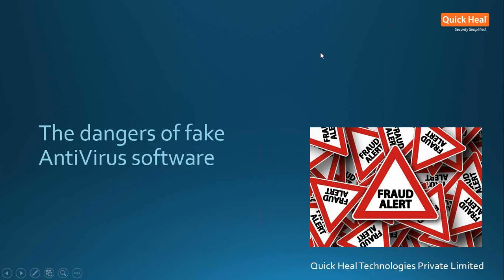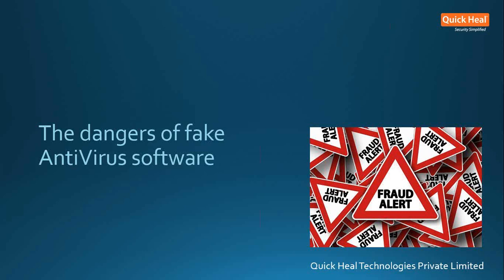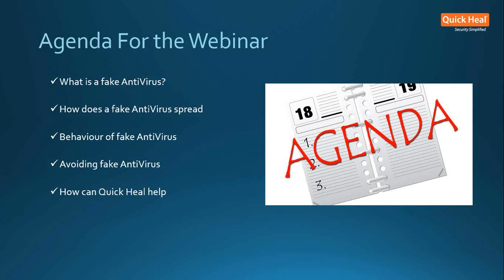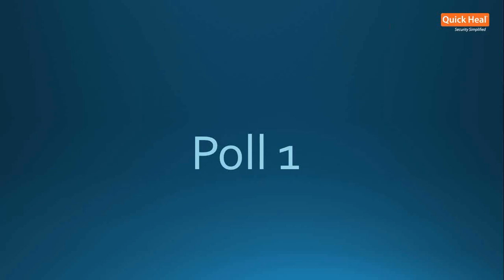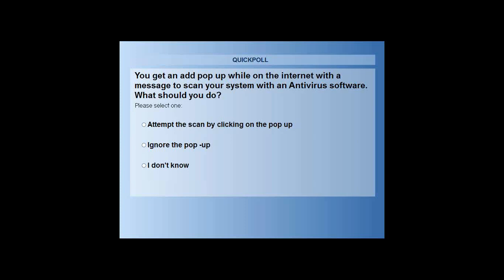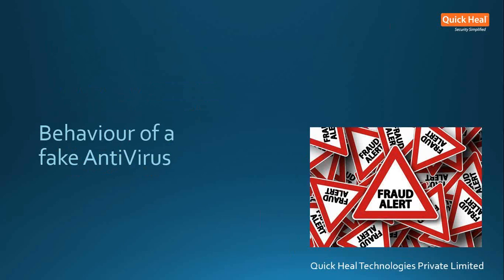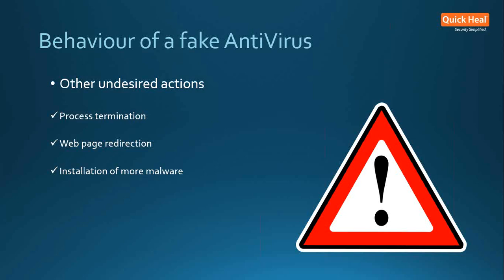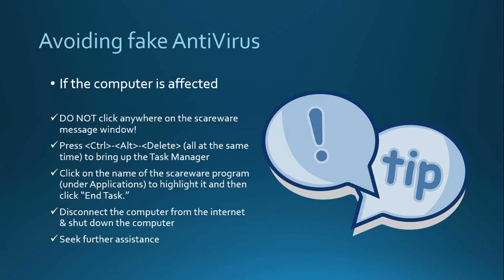The dangers of fake AntiVirus software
The free and open Internet provides hundreds of antivirus options for users. However, many people often get tricked into installing fake antivirus programs which cause more harm than good. Join our webinar where we share some insights on:
• How my system can get infected
• What is the impact of rogue antivirus software
• How can I safeguard my computer
• How can Quick Heal help with this